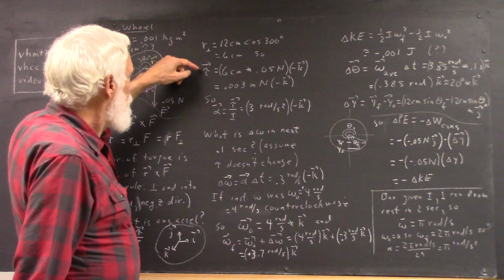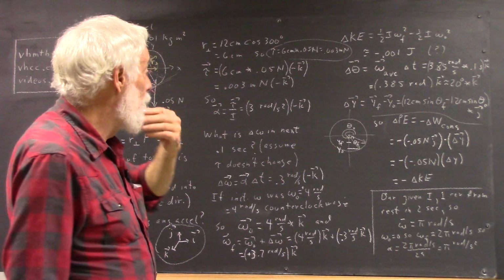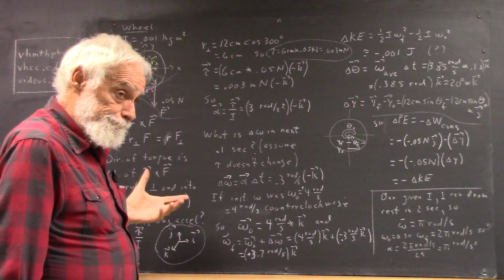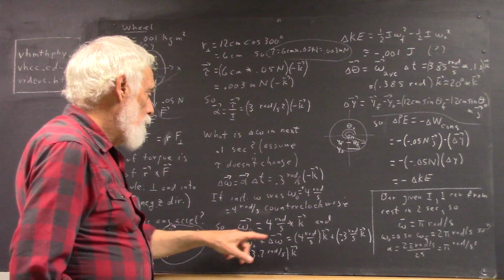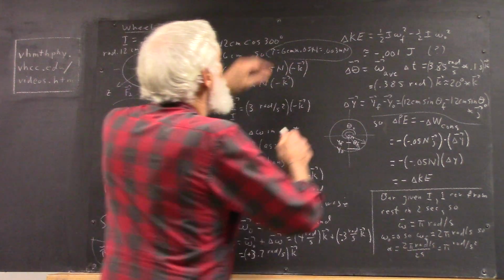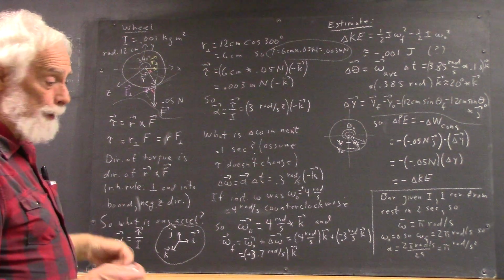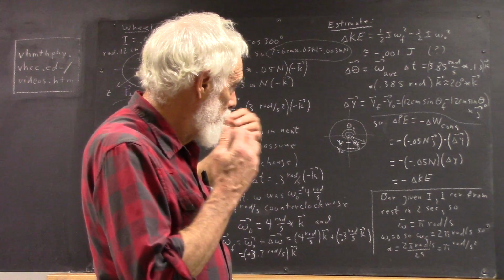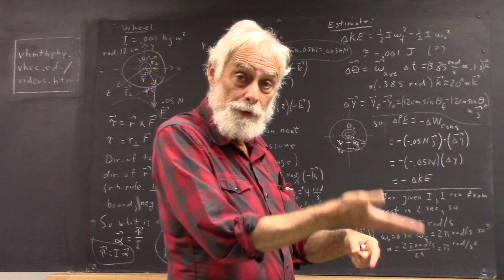daguniv 0881 continuation of preceding vector quantities energy conservation 13